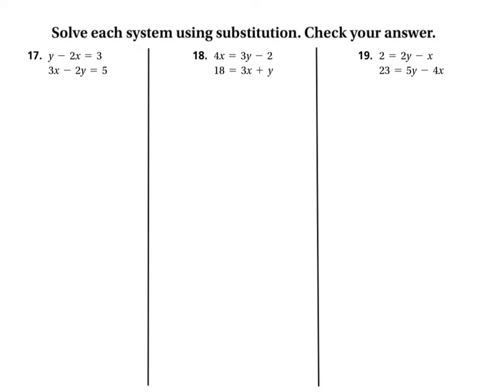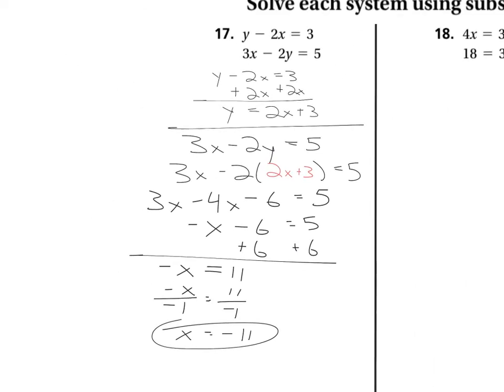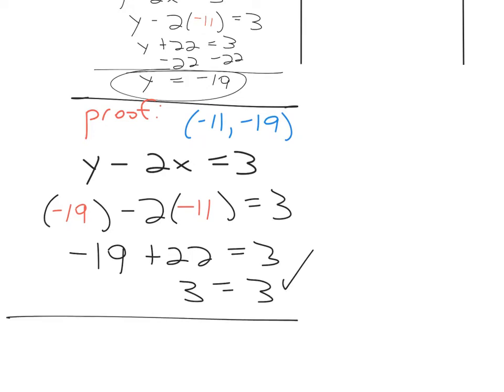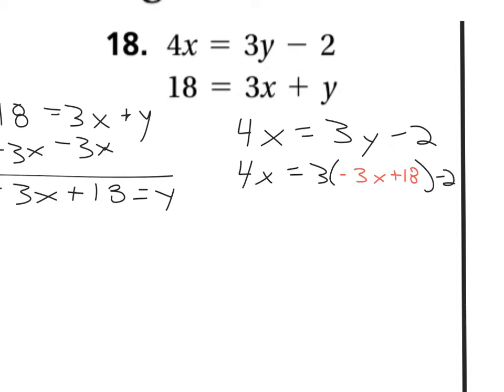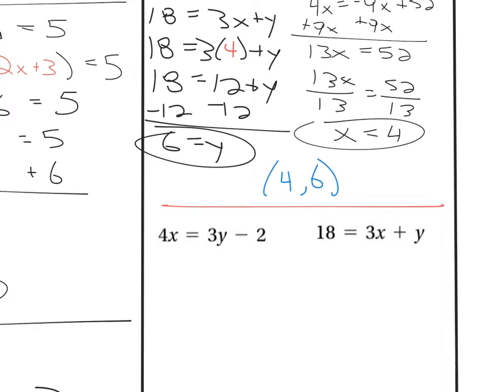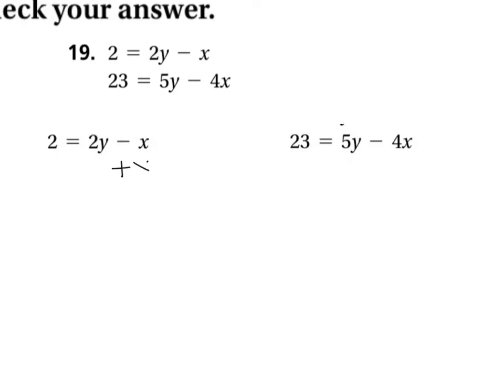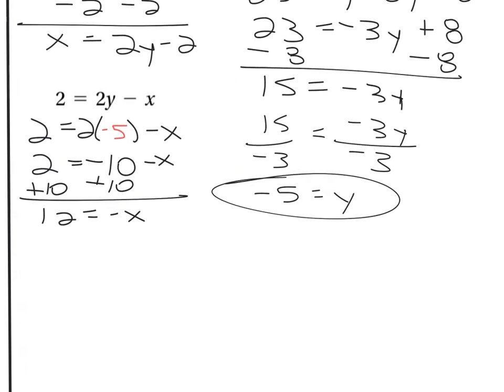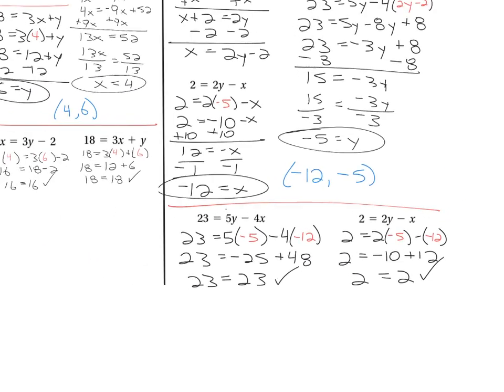Alg 1 Pgs. 375-376 #17-19